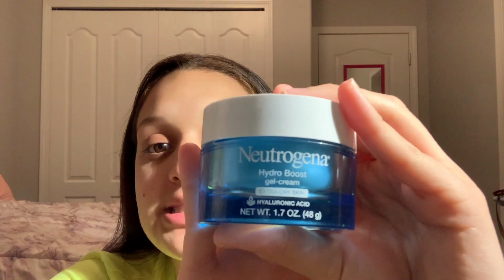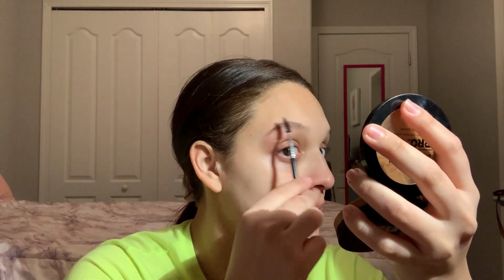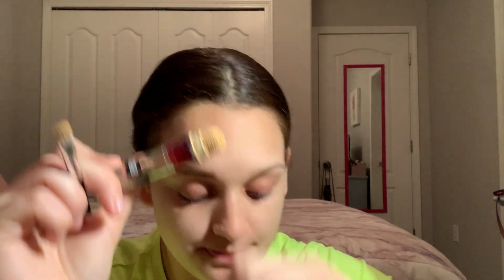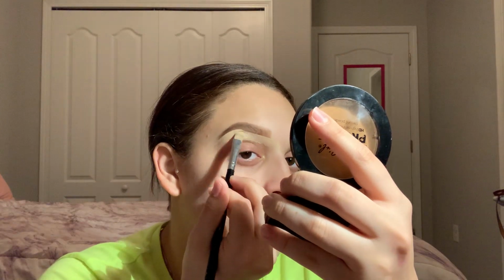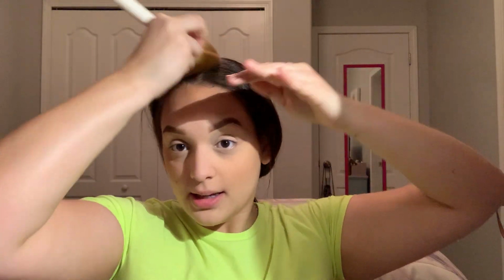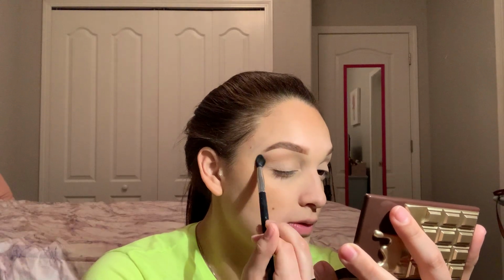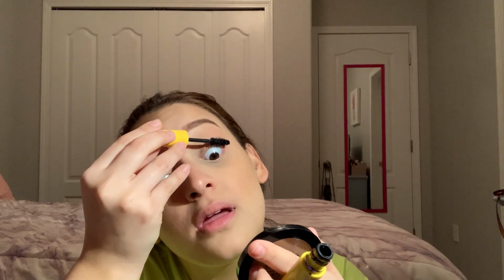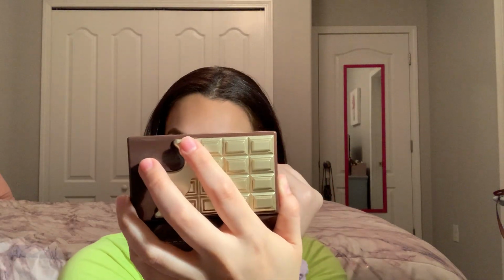My everyday "natural" makeup